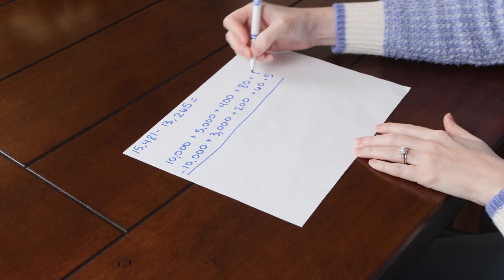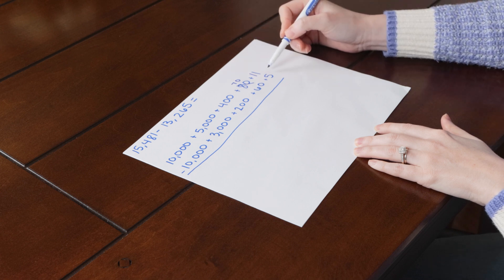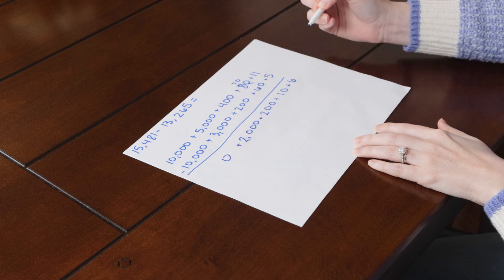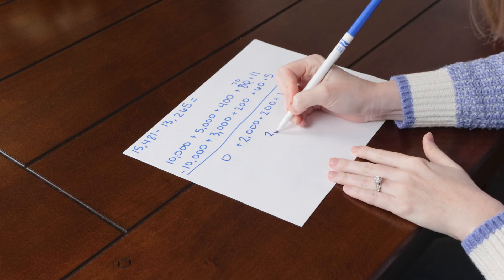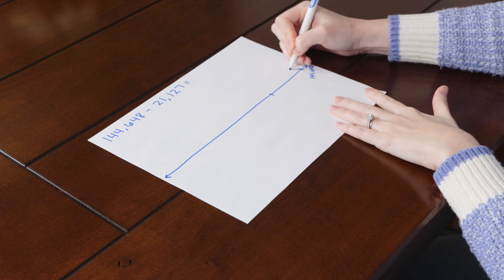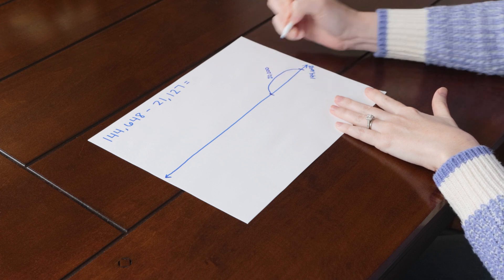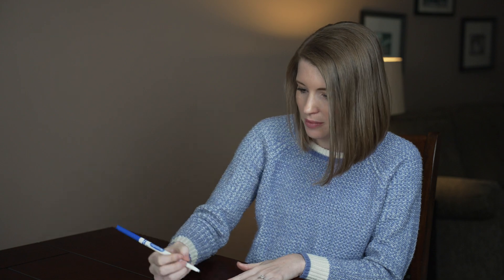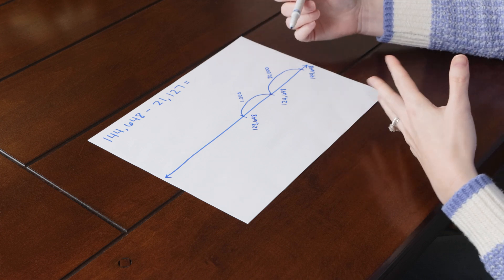3 Subtraction Strategies (that AREN’T Standard Algorithm) – Ways to teach subtracting that work!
Here are 3 subtraction strategies to help your students master subtraction with larger numbers. If your students are struggling with using standard algorithm to subtract, these subtraction strategies will provide some additional ways to teach subtracting that work for all students. Happy teaching!

0:00 - Intro
0:56 - Subtraction Strategy #1
4:14 - Subtraction Strategy #2
5:54 - Subtraction Strategy #3

MB01LHSOCECG6ZC

Let’s connect!